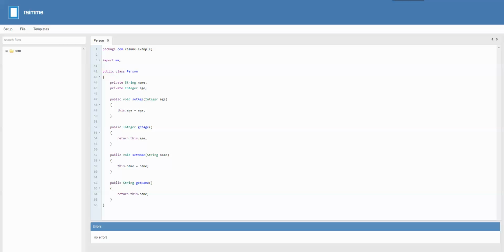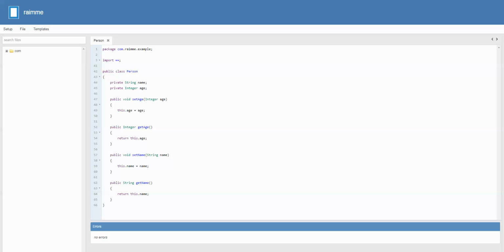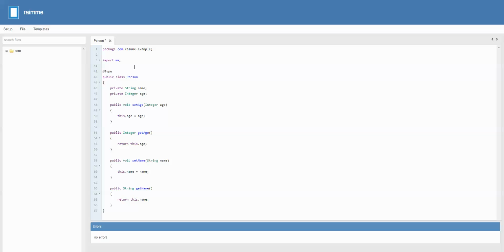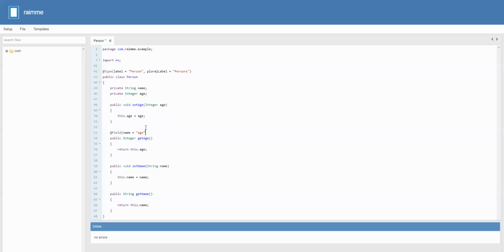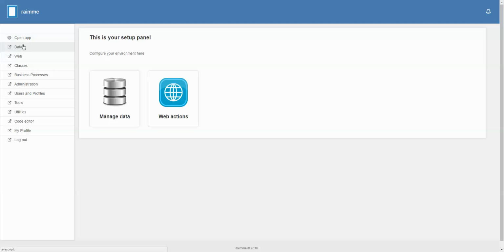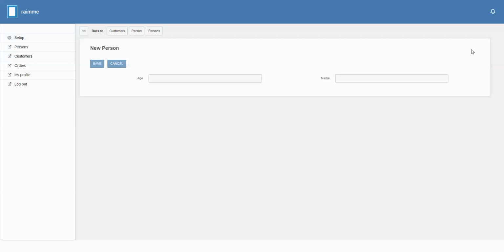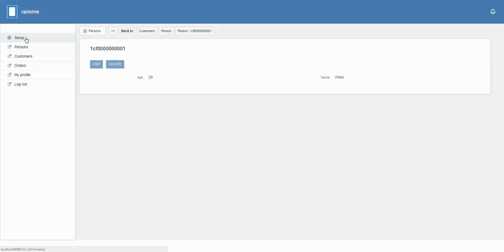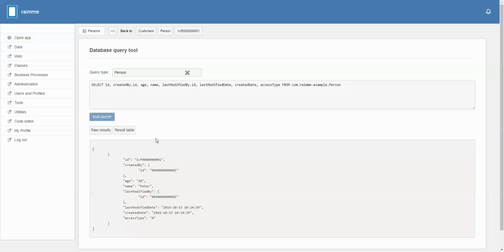Java class persistence using annotations - Raimme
On the Raimme platform, persistence is easy and natural. By simply using annotations on your Java classes, you can persist them in the database and generate data views for them.